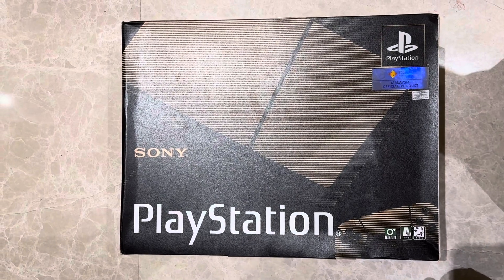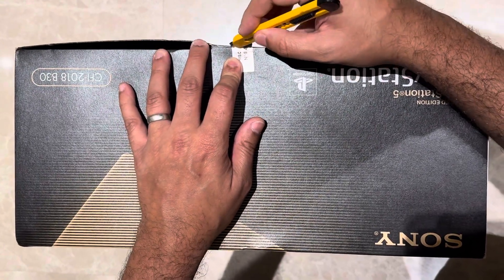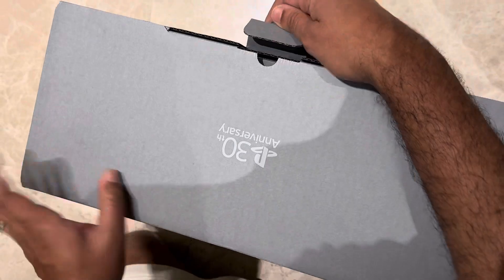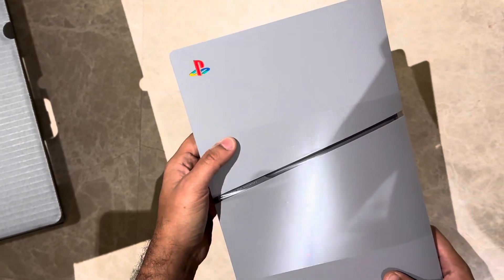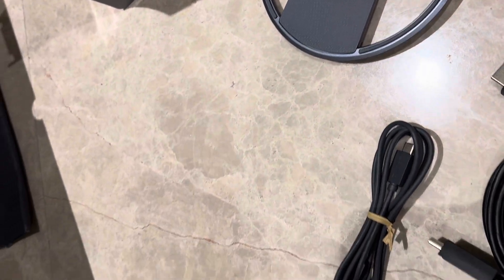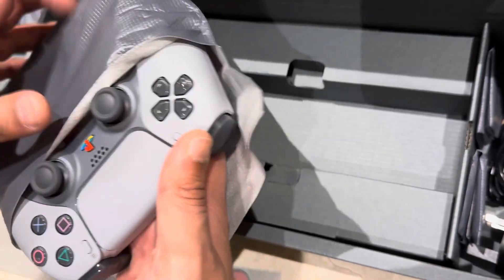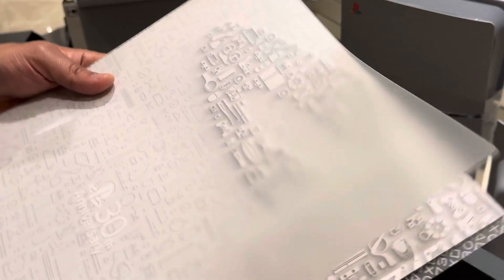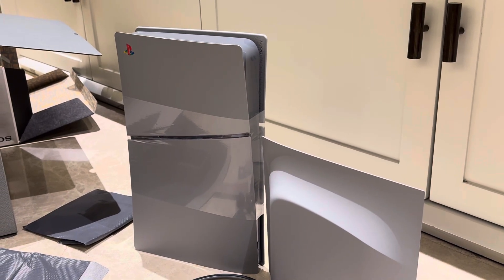PlayStation 5 slim 30th anniversary edition unboxing